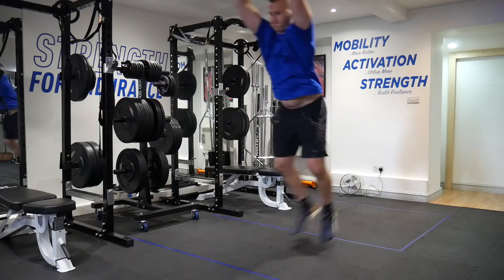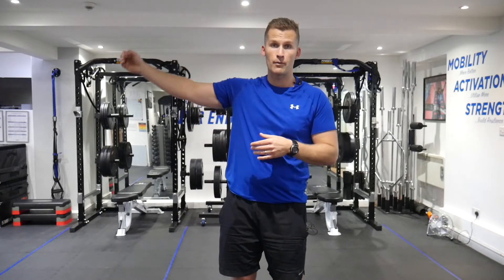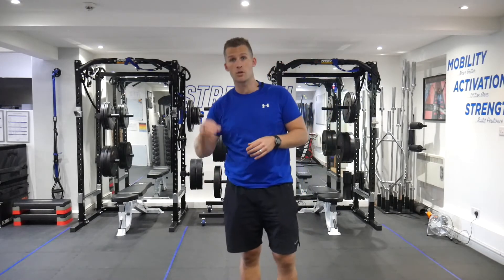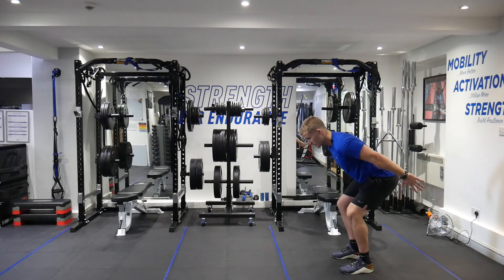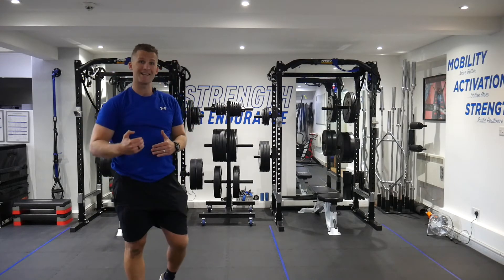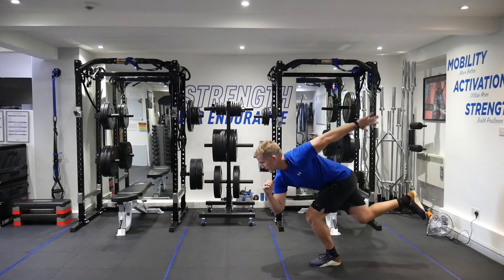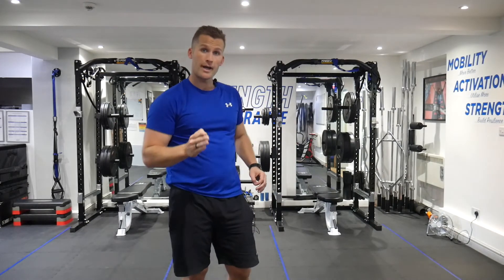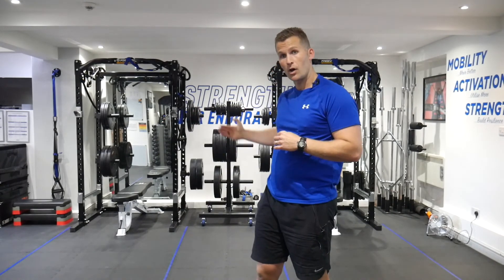How Far Should I Be Able to Jump/ Hop? | Strength for Endurance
It's likely that you haven't done this since your school PE lessons, but identifying whether you have the ability to jump and land, or rather create power and then absorb impact, is vital for not only performance but also reducing the likely of injury.

Identifying this with both legs as well as single leg discrepancies can highlight what areas need to be included and improved upon in your programming. Have a go at testing yours...

Strength for Endurance is a specialist endurance training gym based in Bath, UK. We work with clients all over the world, both virtually and in-person, helping them to regain strength, overcome injury and achieve their goals.